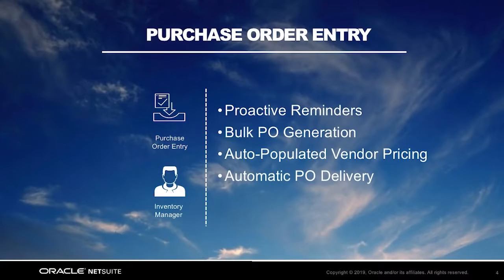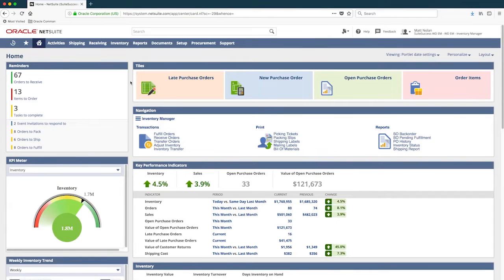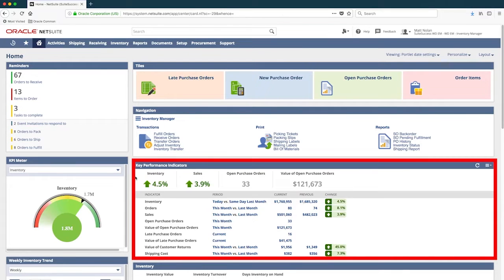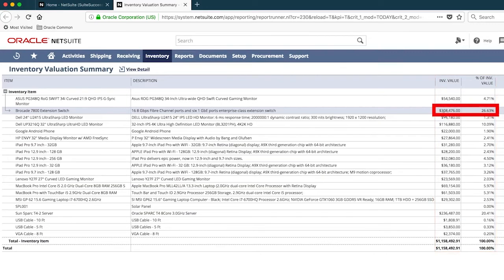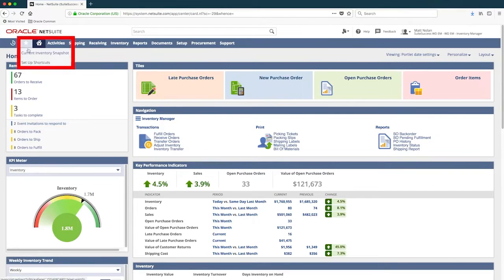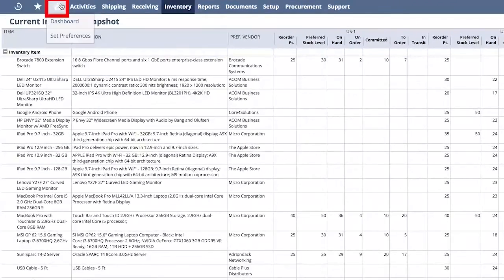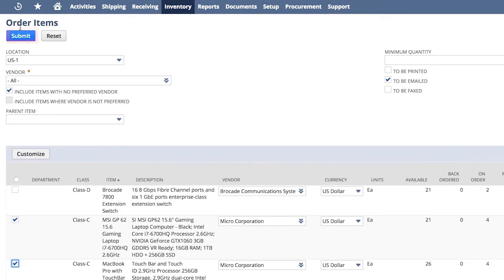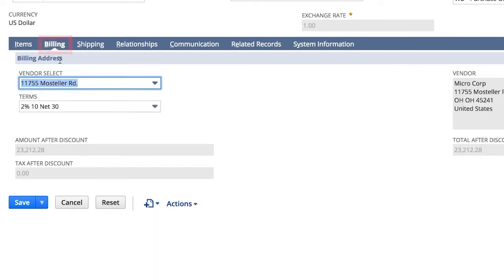NetSuite SuiteSuccess for Wholesale Distribution Operational Purchasing